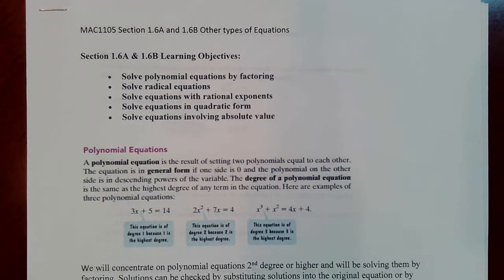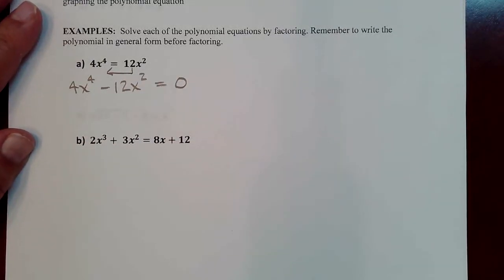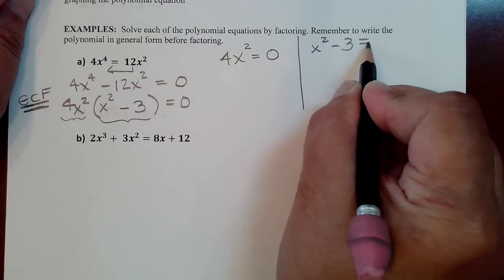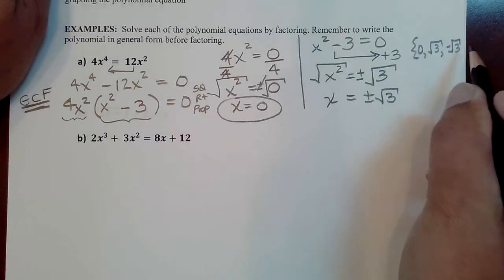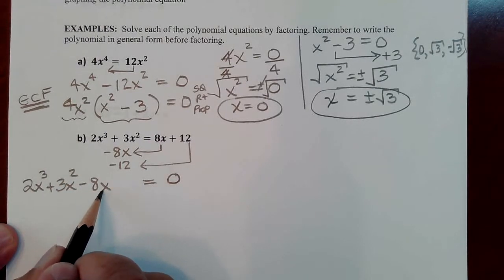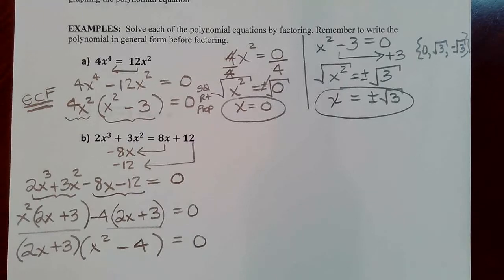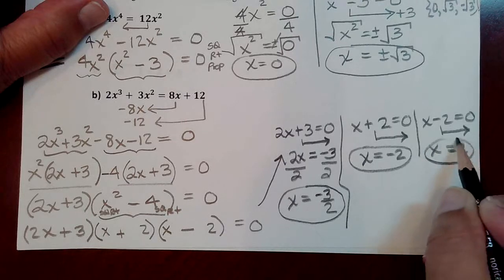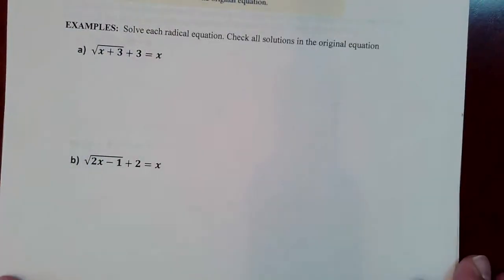MAC1105 Sect 1.6(1) Polynomial, Radical, Absolute Value, & Quadratic Form Equations GoFormative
Polynomial, Radical, Absolute Value, & Quadratic Form Equations